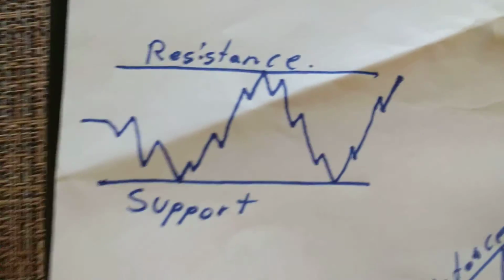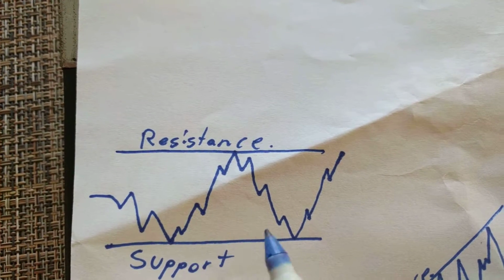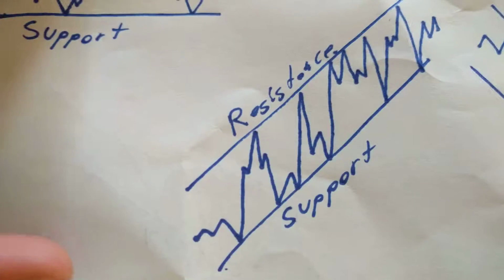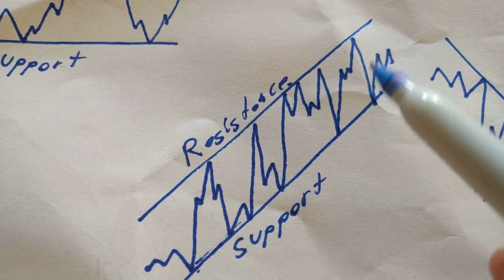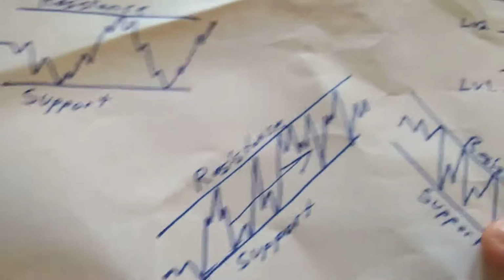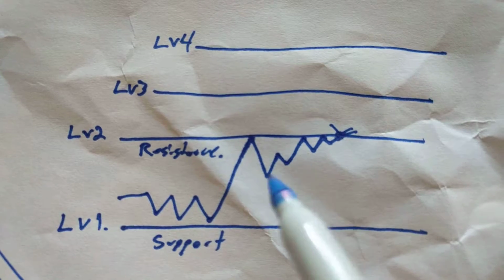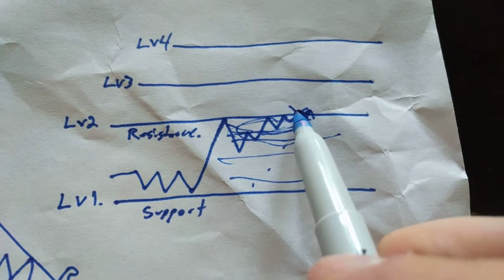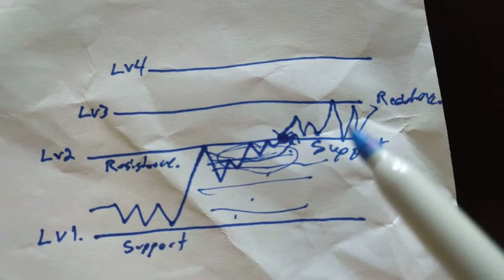Czar Finance Ep 37: Technical Analysis - Support & Resistance